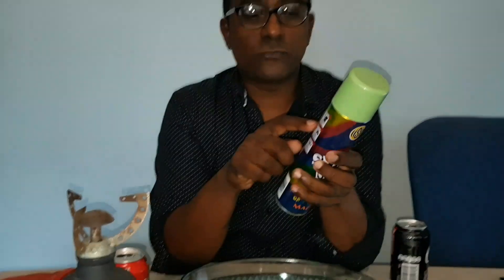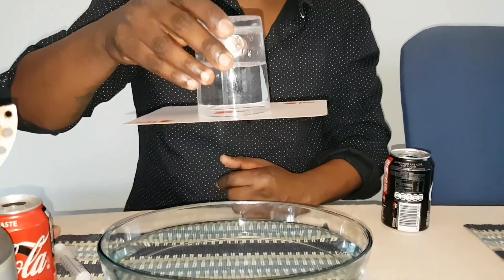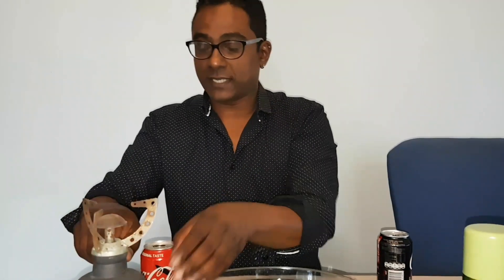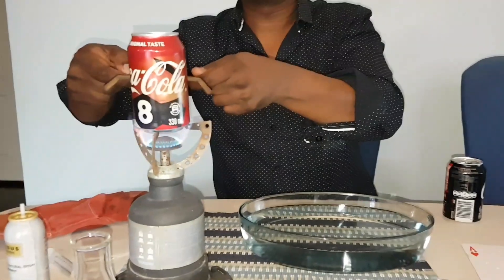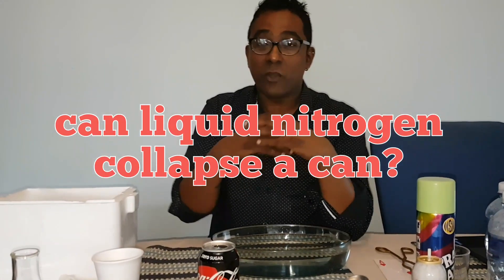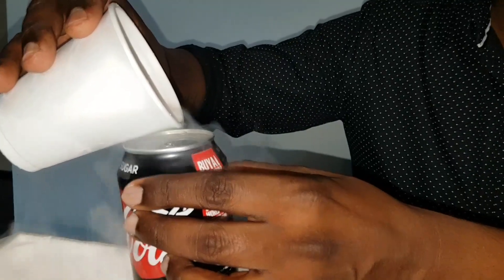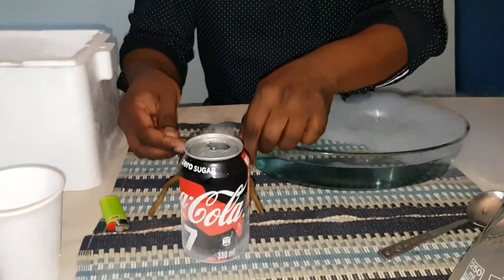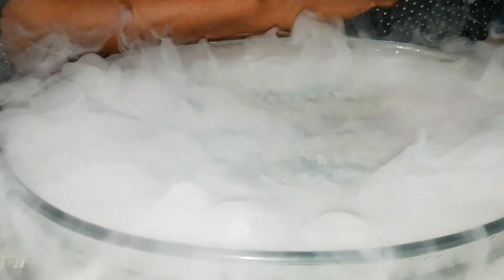can crusher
Dr G uses the atmosphere to crush a can! Boom! You will not believe the power of the atmosphere. Can liquid nitrogen in a can cause the can to implode? Watch and learn!